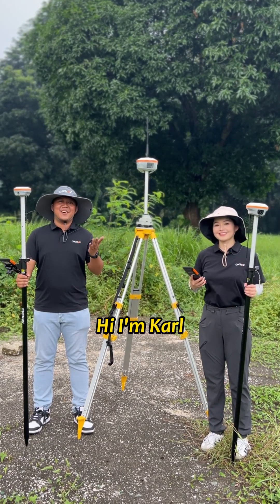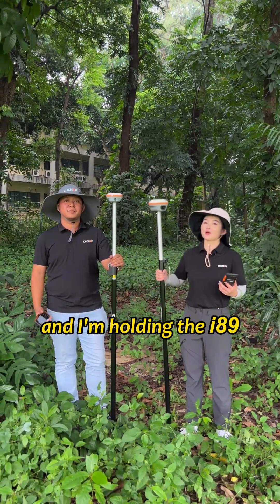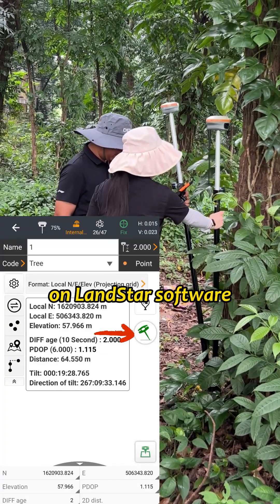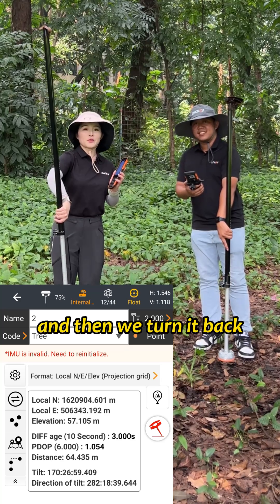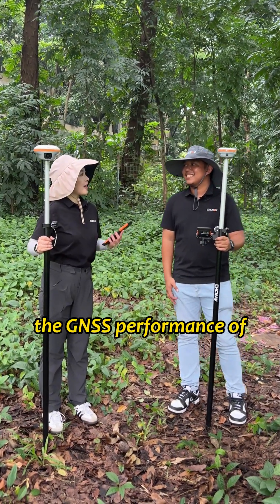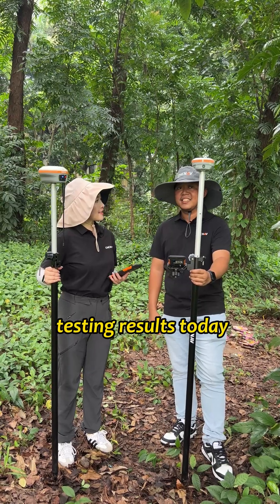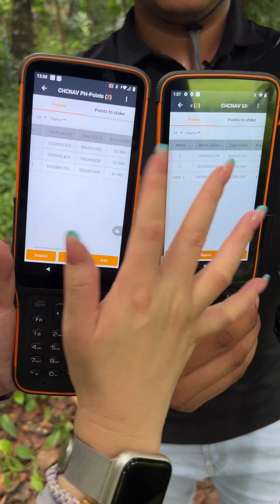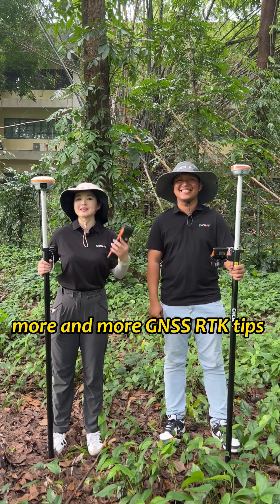Test the GNSS performance of the CHCNAV iBase, i76, and i89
🌳 Deep in the dense forests of the Philippines, we team up with Engr. @Karl to test the GNSS performance of the CHCNAV iBase, i76, and i89. Despite the challenging environment, their performance is excellent! ✨💯

✅ Equipped with 1408 channels, tracking full GNSS constellations and frequency points.
✅ CHCNAV's latest iStar2 technology and Hybrid GNSS Engine achieve an RTK fix rate of over 96% in solar-active regions.
✅ Unique narrowband interference rejection technology improves GNSS data quality by more than 20%.

Enable GNSS RTK anywhere. Get it right every time!